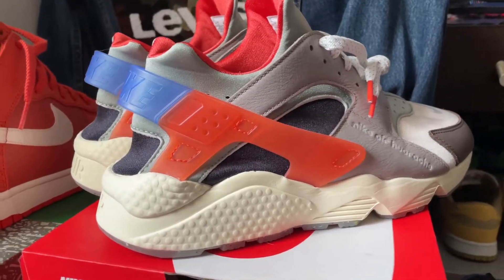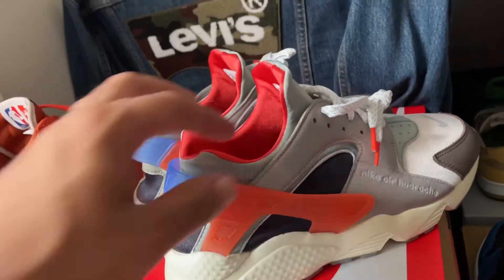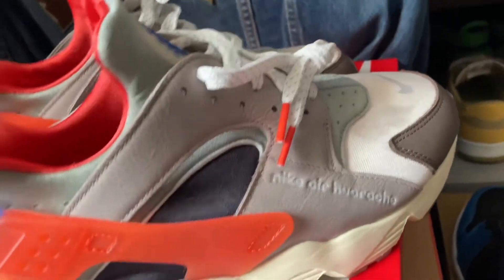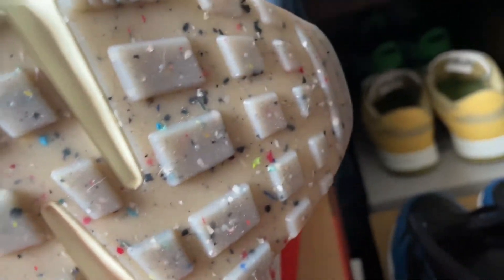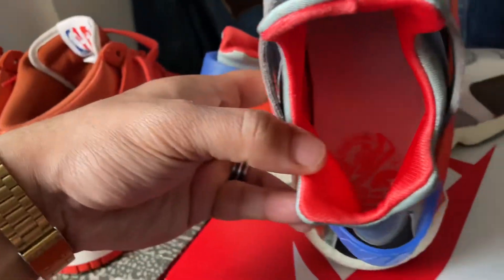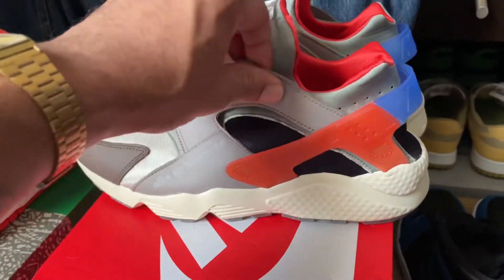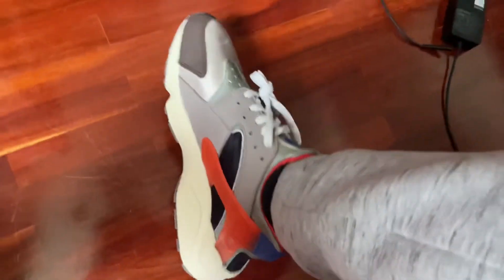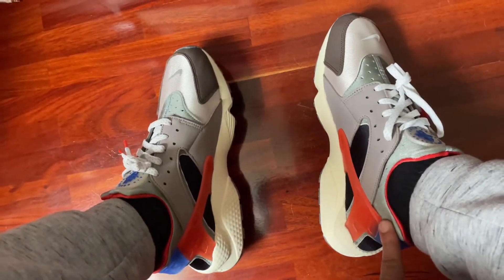Nike Air Huarache PRM (2022) Quick Review and On Feet (4k Quality)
Quick Review and on foot.

Absolutely brilliant colorway and Materials.⚡️

Free stock, limited time!

to sign up for Crypto.com and you get $25 USD 😏